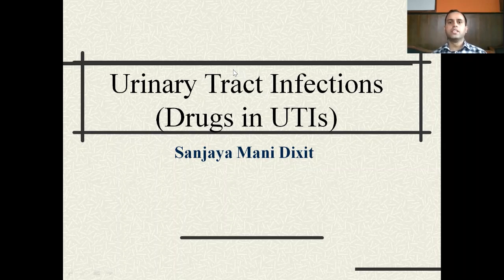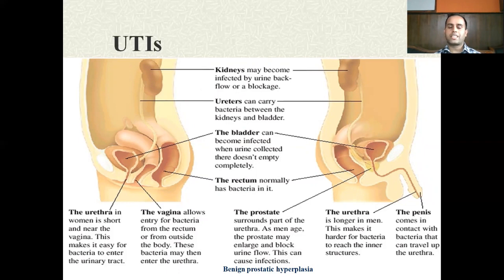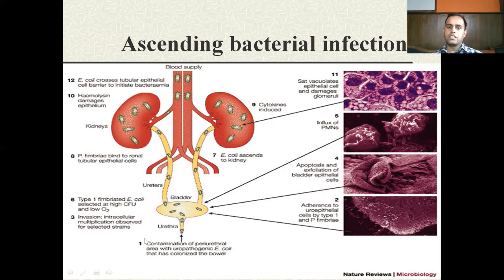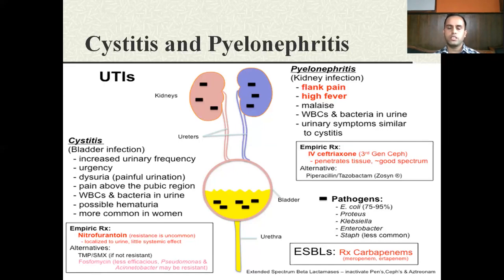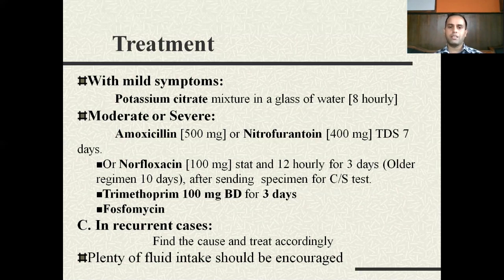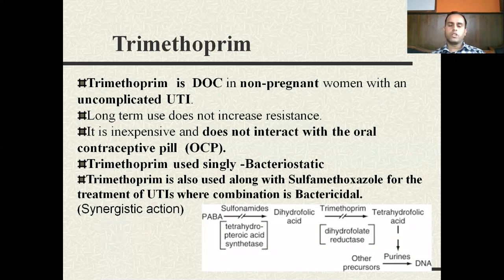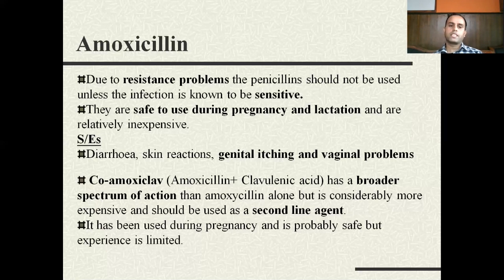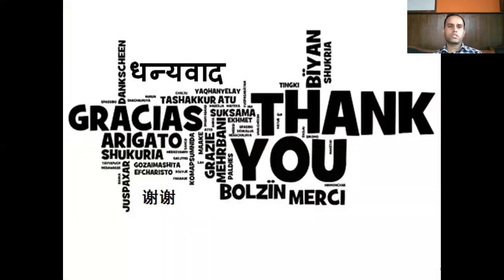Drugs in Urinary Tract Infections UTIs - Pharmacology Free MCQs @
for MCQs, Explanation & References
Features include: Practice Module, Self Assessment Module, Mock Tests, Revision Module and much more